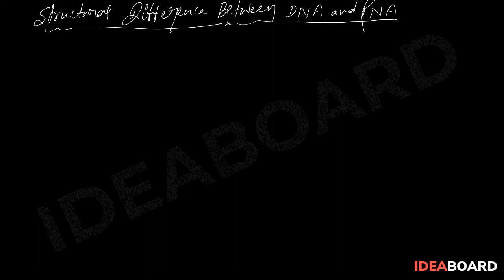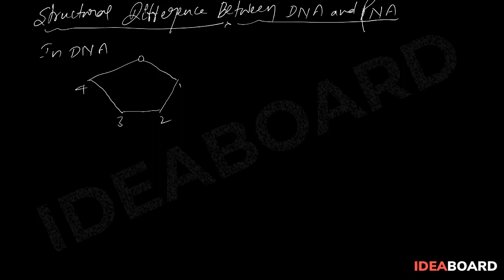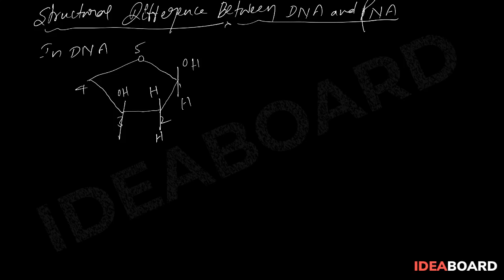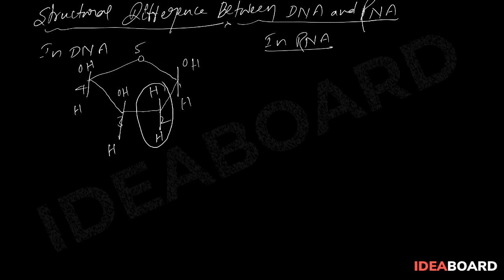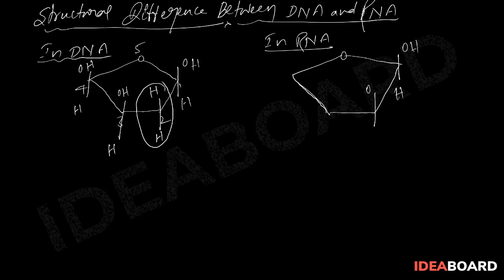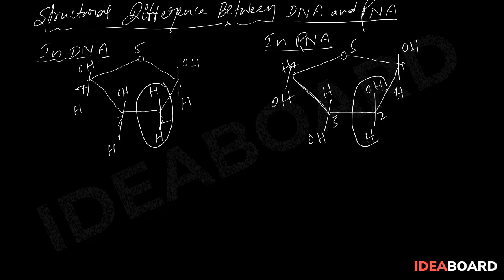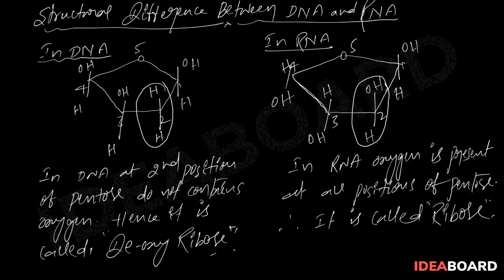Structural Difference Between DNA & RNA